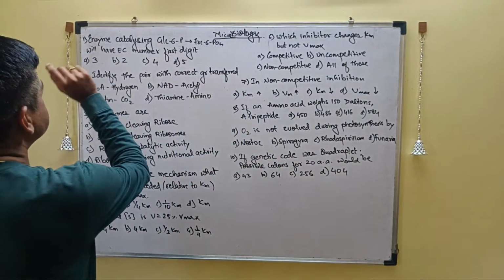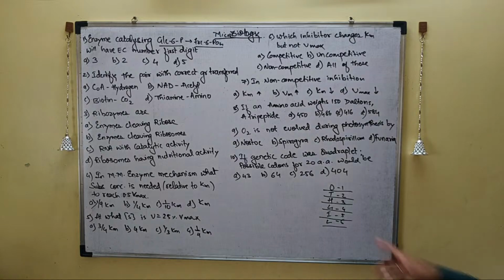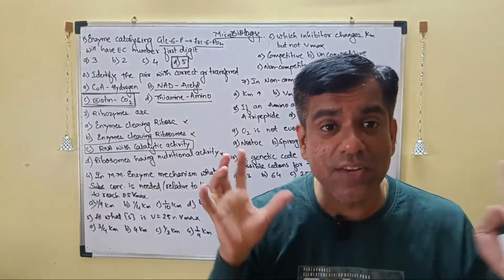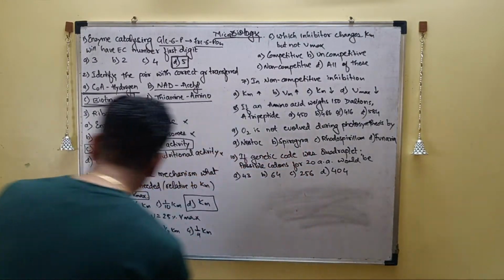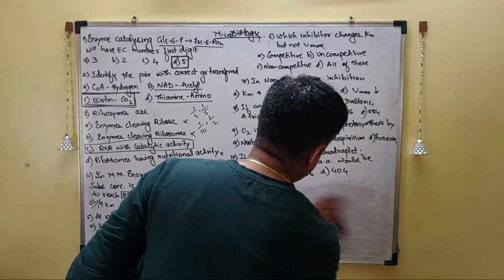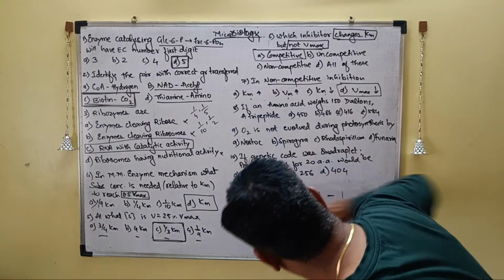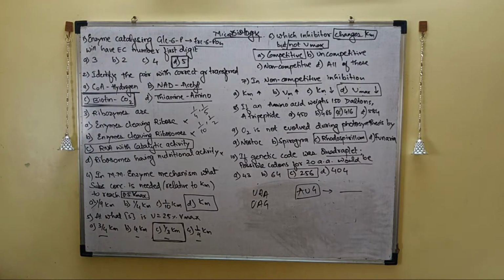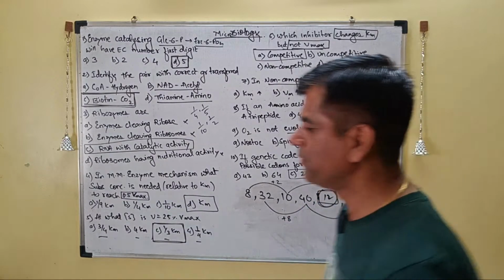Micro Biology MCQ discussion preparation for MSc entrance examination